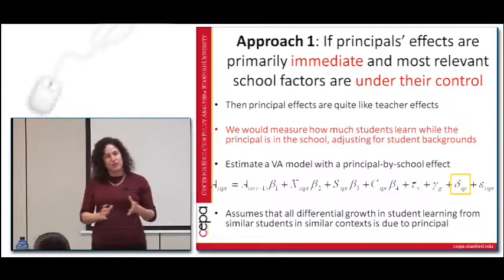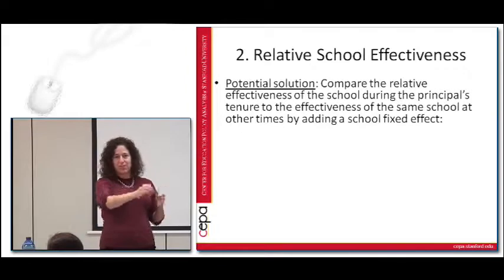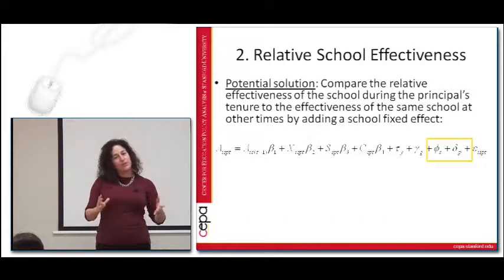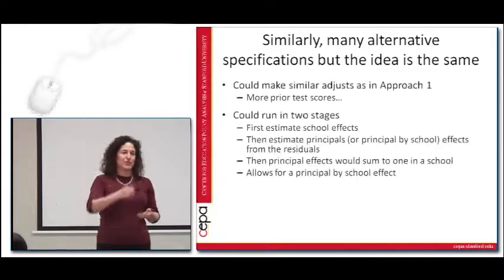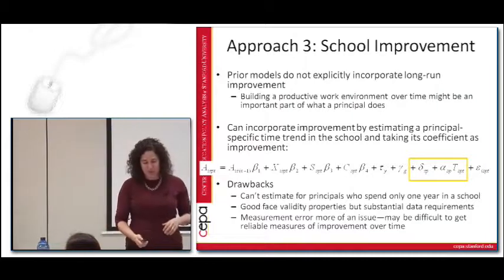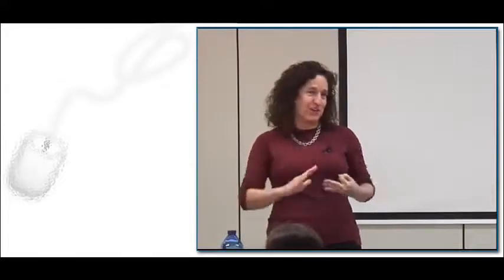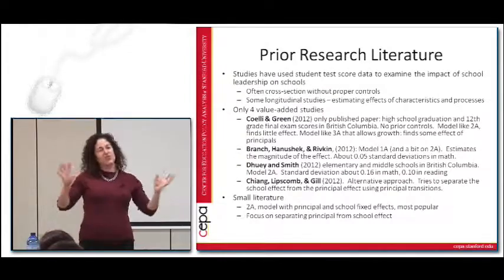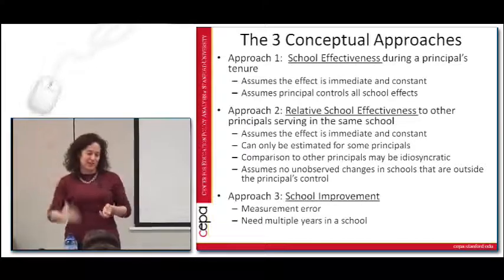INEE MECD. S.Loeb(2).Rendimiento académico y efectividad de los directores / Rotación profesorado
En esta conferencia, Susanna Loeb presenta dos artículos diferentes. Por un lado, en "Using Student Test Scores to Mesure Principal Performance", señala diferentes enfoques de evaluación de la efectividad de los directores a través del rendimiento educativo de los alumnos. En "How Teachers Turnover Harms Student Achievement", indaga sobre el impacto que tiene la rotación del profesorado en los resultados educativos, reflexionando a su vez sobre los factores que influyen en el efecto observado.